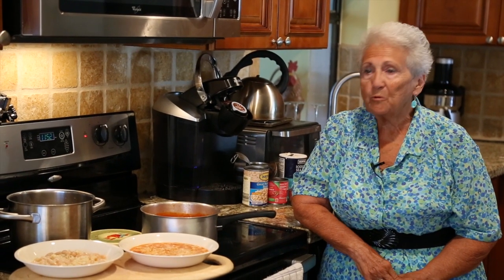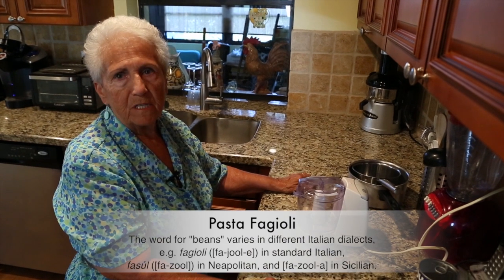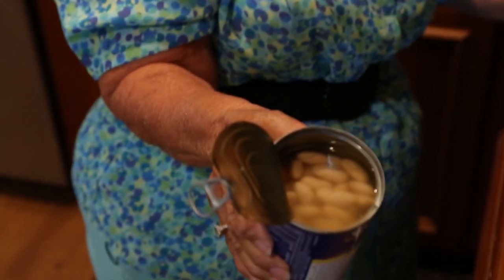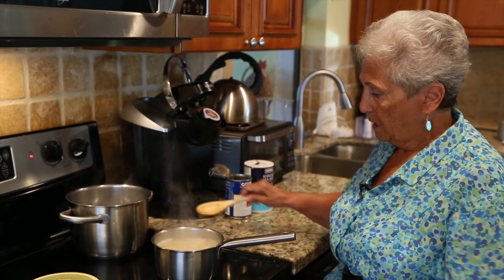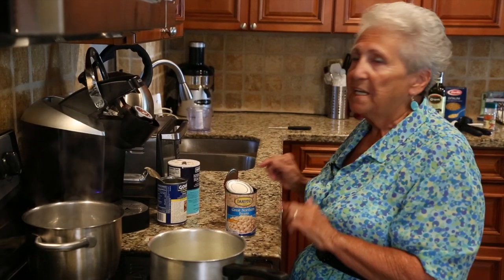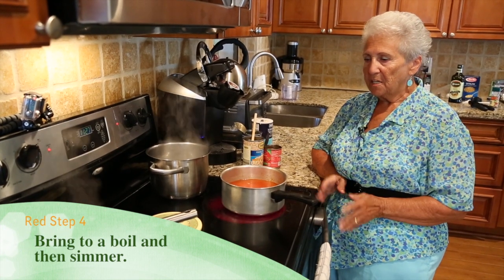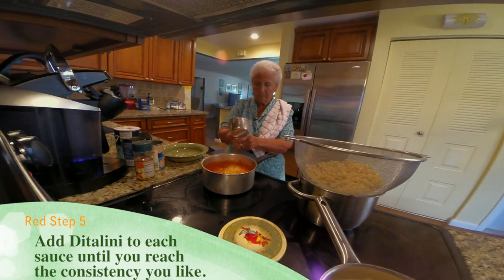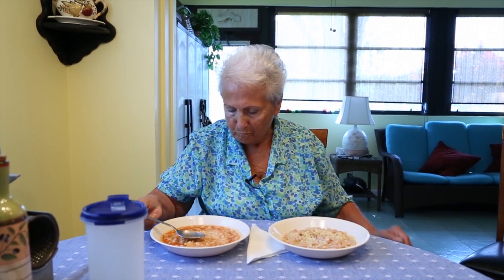Pasta e Fagioli - Cooking with Barbara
Learn how to make both Red & White Italian soups, Pasta Fagioli in this episode of Cooking with Barbara.

You will need:

Red:
- 15oz can of Northern Beans
- 3 Cloves of Garlic
- Extra Virgin Olive Oil
- 1cp Ditalini Pasta
- 8oz of Tomato Sauce

White:
- 15.5oz Cannellini Beans
- 3 Cloves of Garlic
- 1cp Ditalini Pasta

Add some Locatelli cheese and a loaf of Italian Bread and you have yourself a meal!!!

More recipes to come.  Ciao!